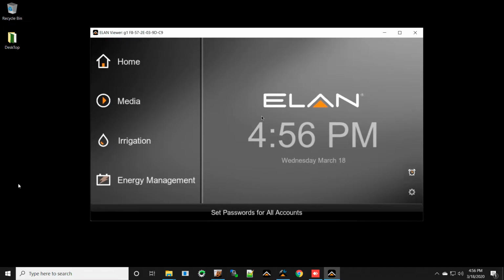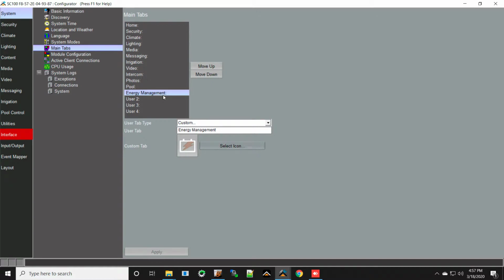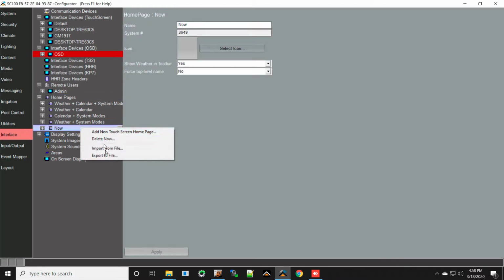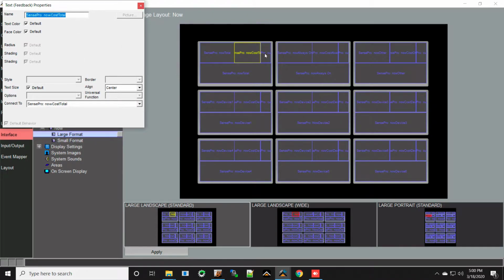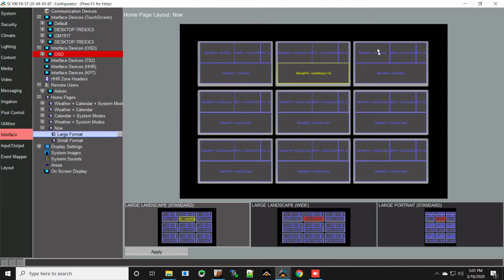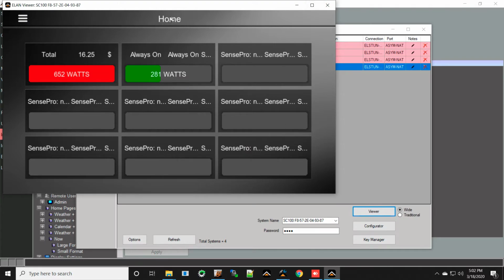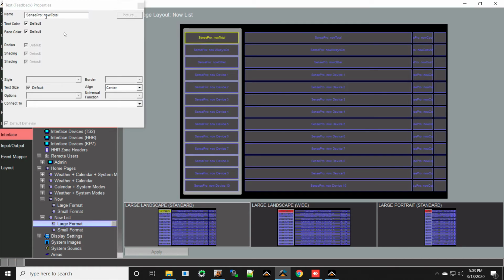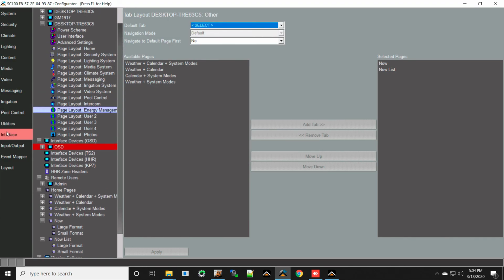Install Sense Energy Monitor on Elan Home Systems Part 2 - Custom Pages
Instructional Video on how to Install Sense Energy Monitor Driver for Elan controllers.  Part 2 shows how to add custom pages to the viewer.